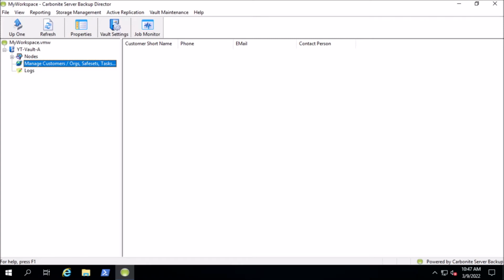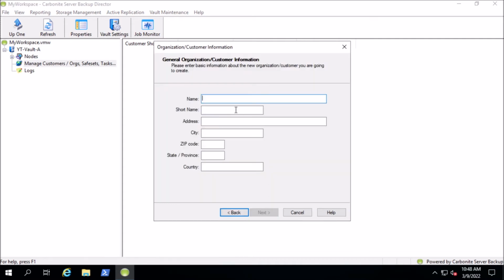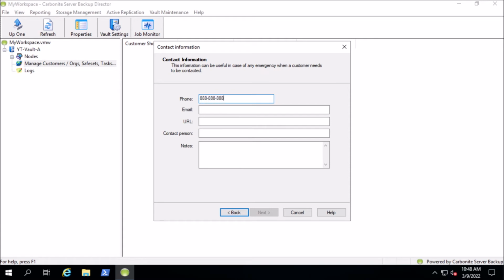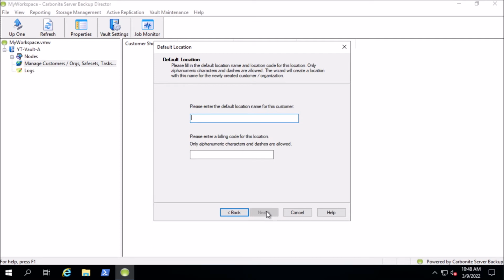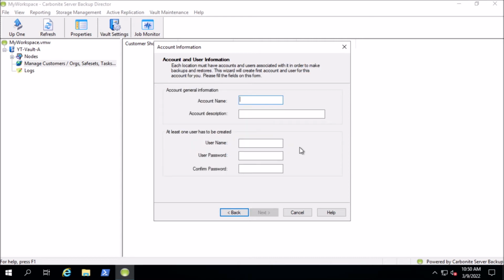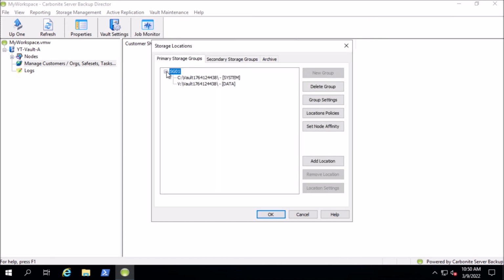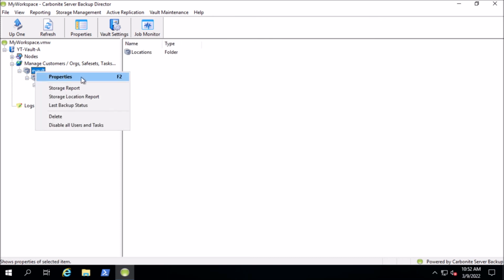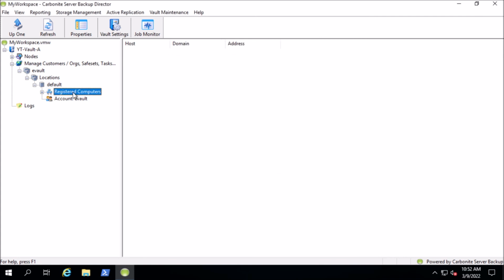Director - Create a Customer Account on the Vault for Backups in Carbonite Server Backup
Director needs to have a customer created so that Agents can register to it and send backups.  This is a full walkthrough of that process going over the options during the account setup.